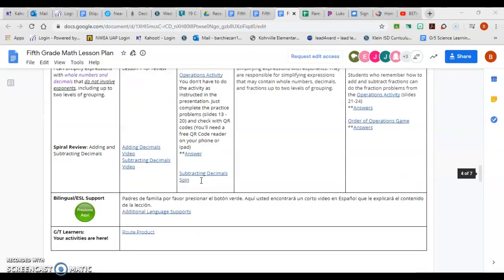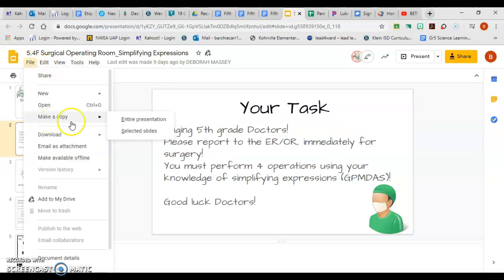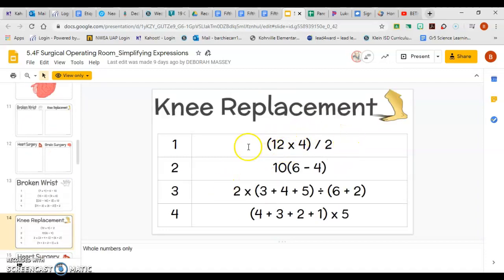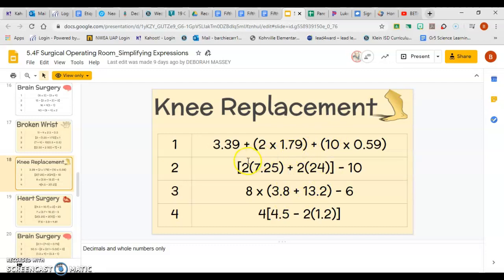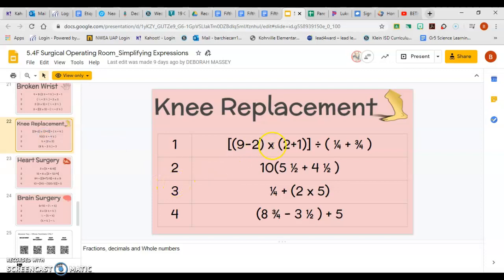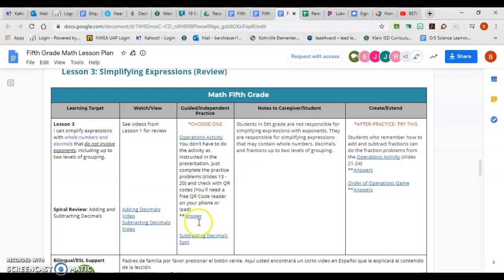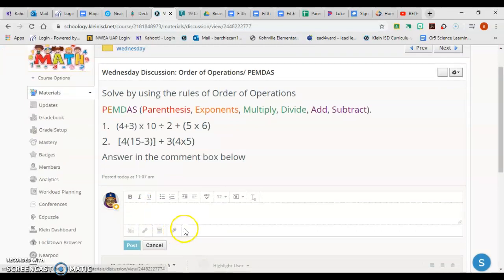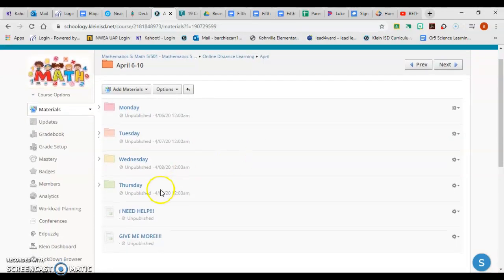Directions Wednesday, April 8